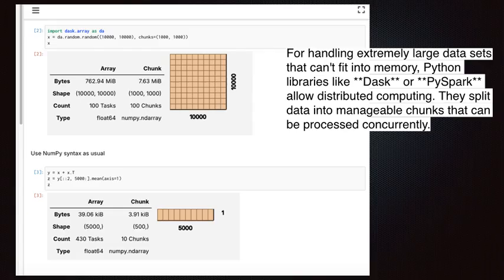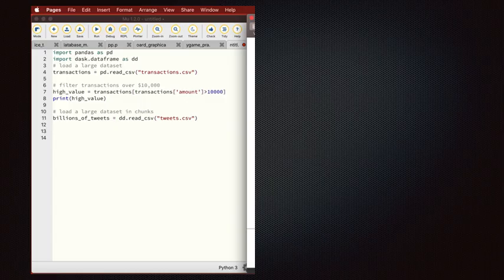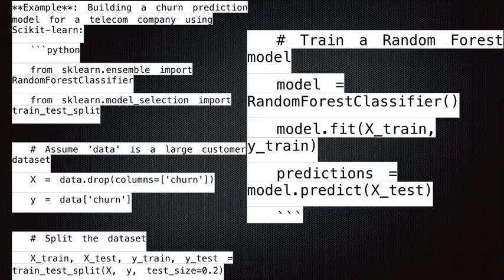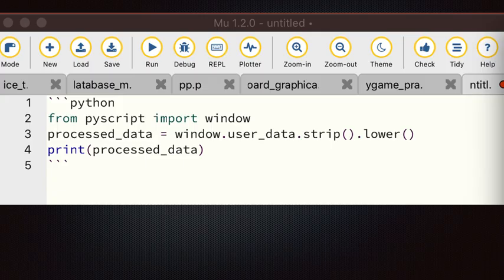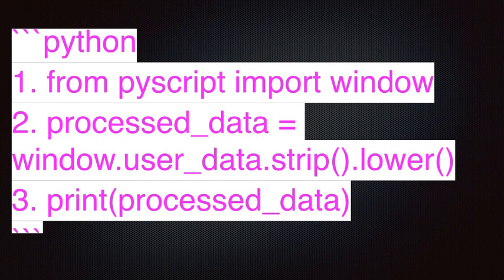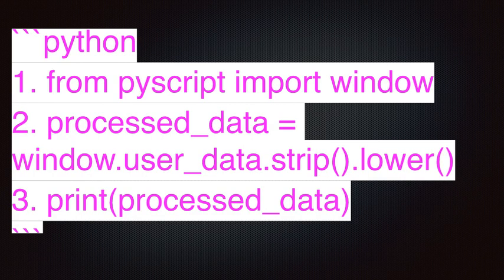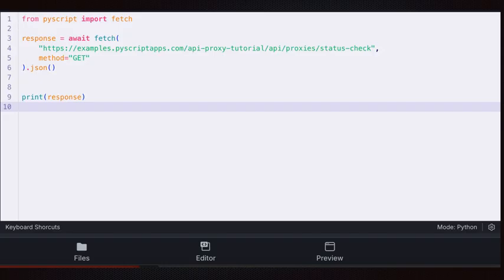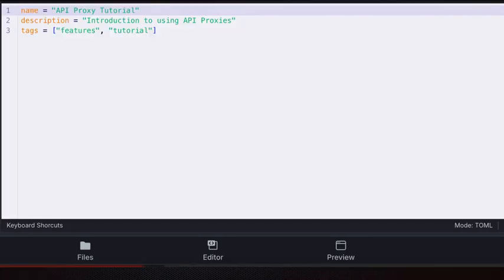pyscript course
PyScript